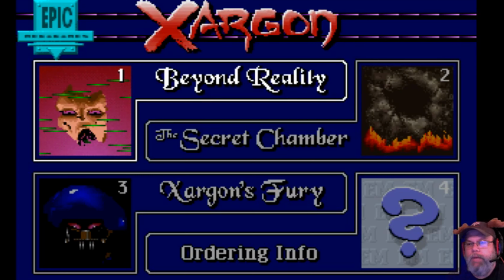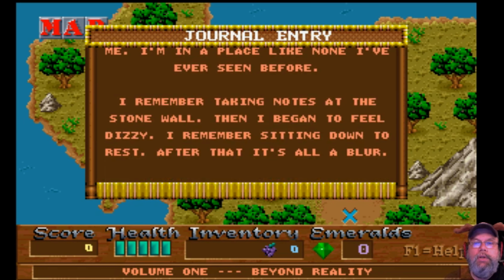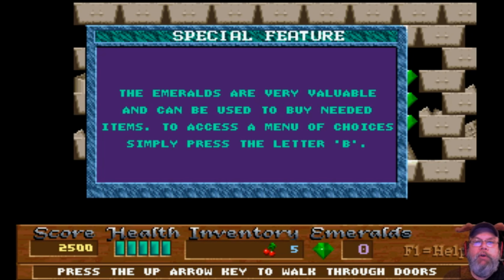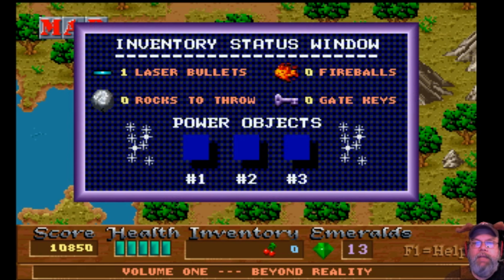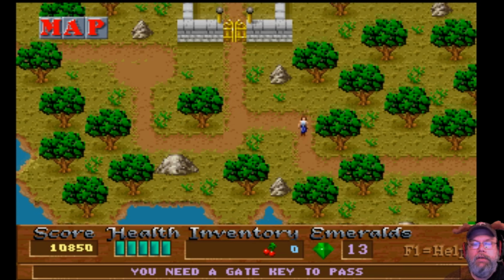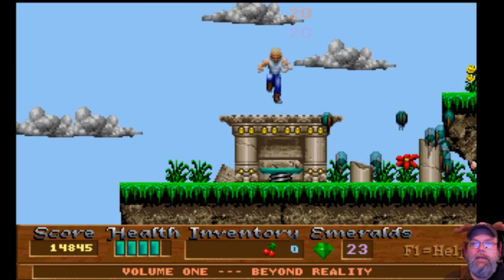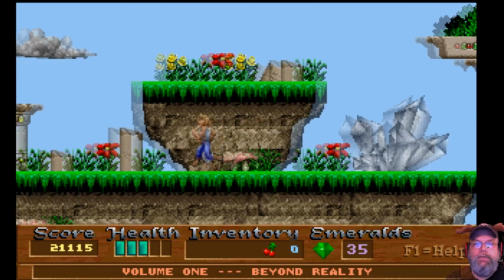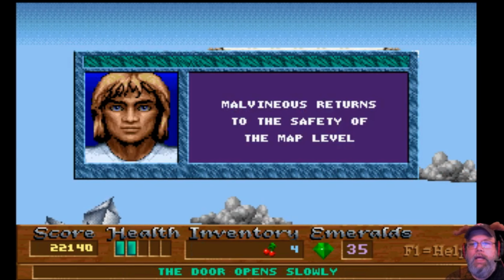Xargon (Free Dos Game)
THis was going to be a "would you buy this game" however the author offers this game for free so check it out